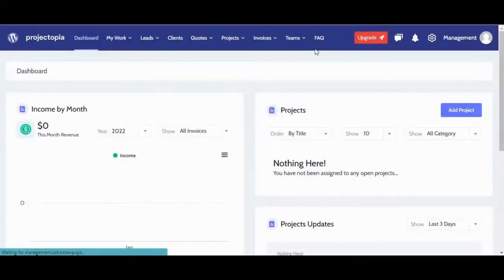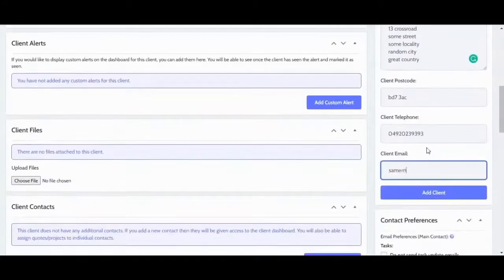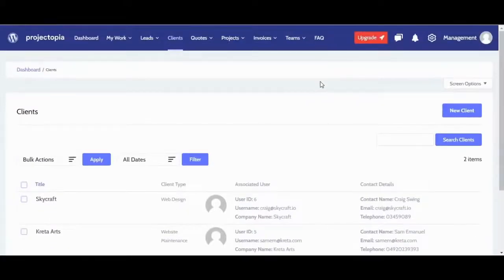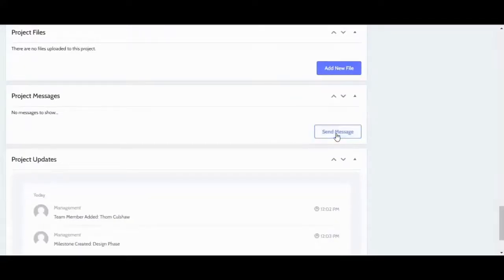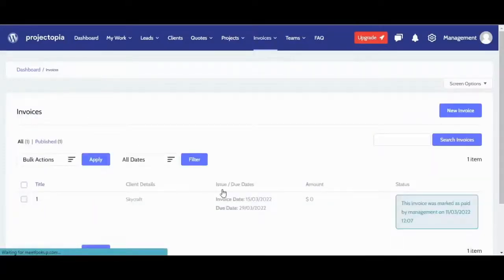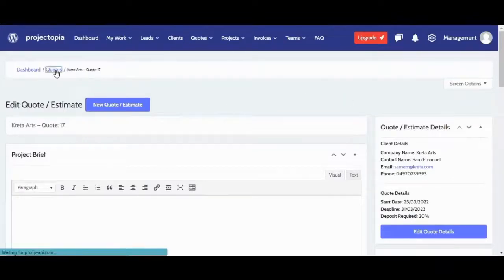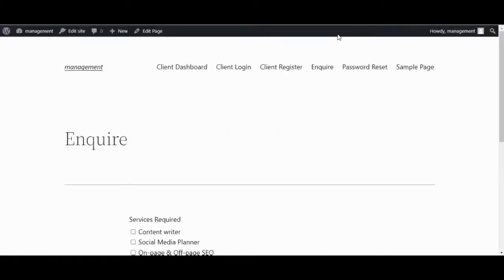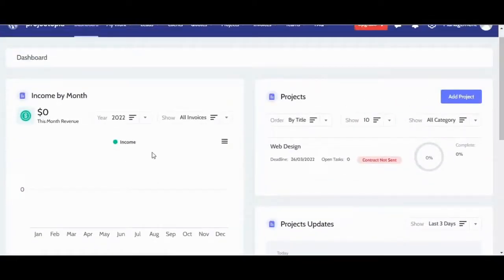Automate your drop servicing business | Drop servicing for beginner.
In this video, I show you how to automate your drop servicing business with simple plugins called projectopia